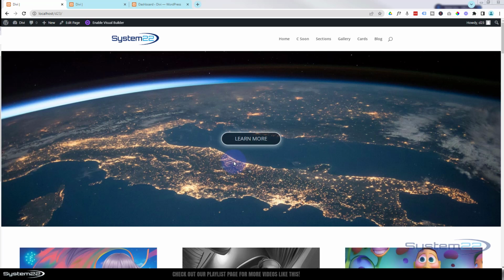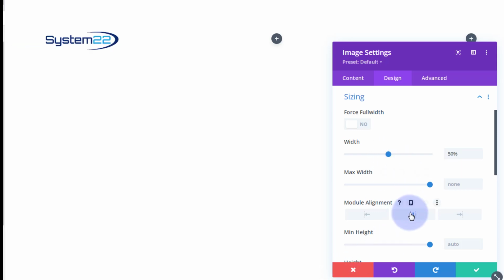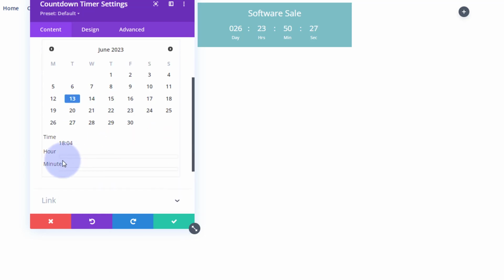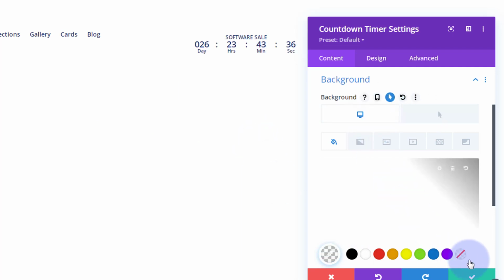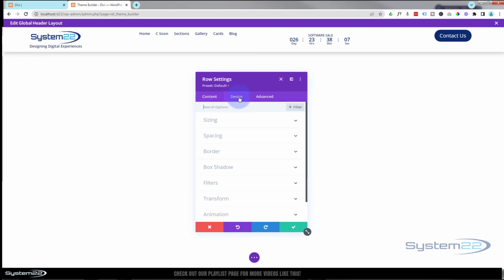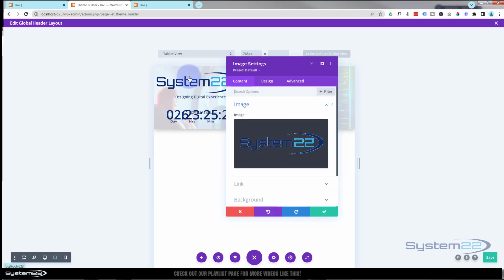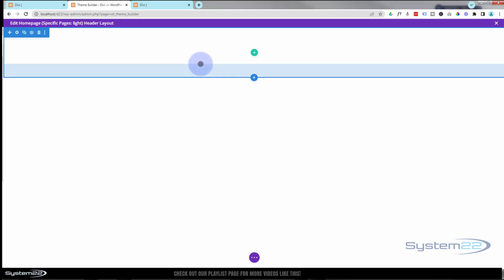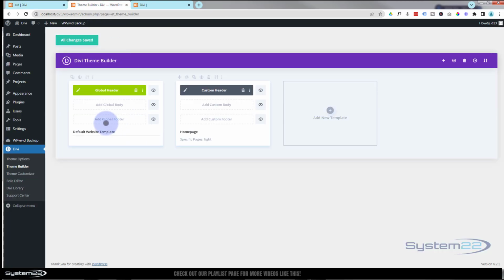Divi Theme Create Global Headers And Assign Custom Headers To Pages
How to create and add global and custom headers using the Divi Theme. In this video we will be showing how to design this feature and how to assign a cusom header to any page. Today we will be demonstrating how to create this feature using the inbuilt features of the Divi Theme.

In this video we will cover:

Creating A Global Header.
Creating A Full Width Row.
Adding A Logo And Tagline.
Adding The Menu.
Adding A Countdown Timer.
Adding A Button.
Blending Image And Color Backgrounds.
Saving To The Divi Library.
Crerating A Custom Header.
Assigning A Custom Header to A Specific Page.

Using custom global headers with the Divi theme offers several benefits to website designers and developers. Firstly, it provides enhanced branding opportunities by allowing users to create unique headers that align with their brand's visual identity. Customization options such as colors, fonts, logos, and layout help establish a consistent brand experience. Secondly, global headers simplify the website creation process by enabling users to apply header settings universally across multiple pages, saving time and effort. This ensures a cohesive and professional look throughout the entire website. Additionally, custom global headers enhance user experience by enabling designers to create intuitive navigation systems, improving site usability and user engagement. In summary, custom global headers in Divi empower designers to personalize websites, strengthen branding, and optimize user experience.

v=ZAO2MH0dQtk&list=PLqabIl8dx2wo8rcs-fkk5tnBDyHthjiLw

v=rNhjGUsnC3E&list=PLqabIl8dx2wq6ySkW_gPjiPrufojD4la9

CHAPTERS

00:00 Introduction
01:03 Creating A Global Header.
02:21 Creating A Full Width Row.
02:59 Adding A Logo And Tagline.
06:16 Adding The Menu.
08:09 Adding A Countdown Timer.
12:47 Adding A Button.
18:03 Blending Image And Color Backgrounds.
24:13 Crerating A Custom Header.
27:50 Assigning A Custom Header to A Specific Page.